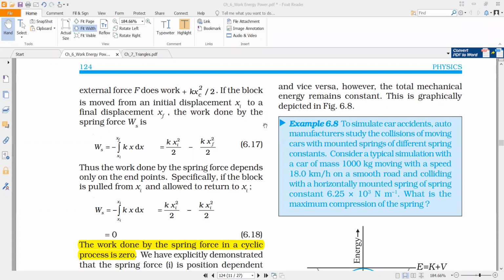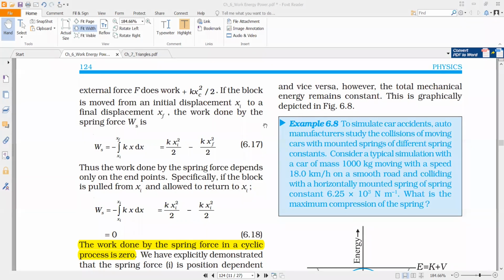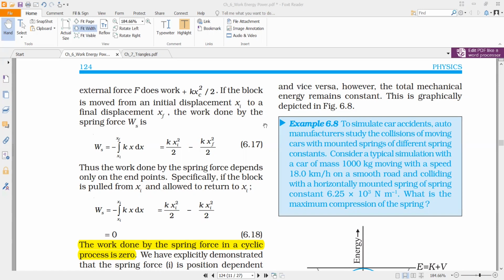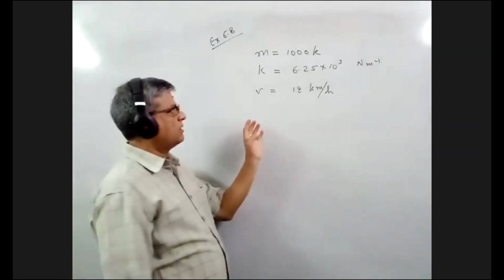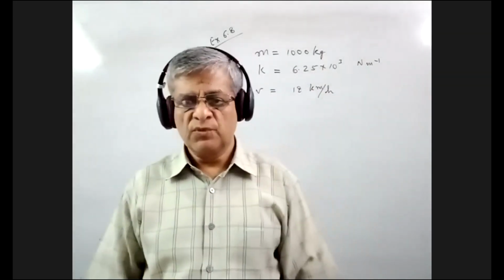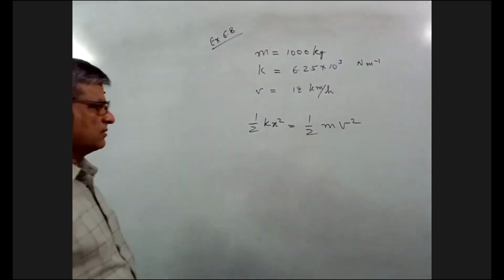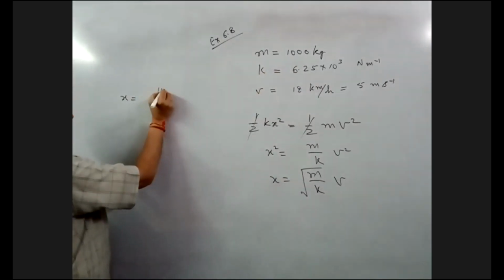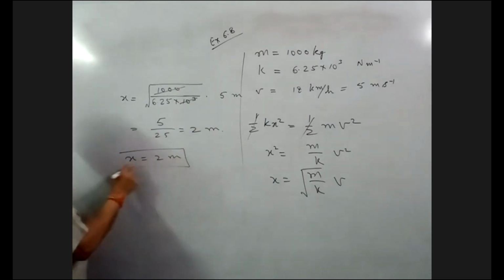V0357 11 PHYSICS: Chapter 5 Work Energy and Power - Example 6.8 Application of Spring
(Use Headphone if audio is weak. Your feedback is important so must comment after watching. Thanks and Regards)

An Engineer from REC Kurukshetra (NIT now) with an experience of 10 years working in Philips India from 1986 to 1995 and Teaching at various levels Schools and Manav Rachna University. At present Coaching for Physics and Math for XI and XII Standard Students.

Education -  A Birthright: Recorded Lectures as they are delivered for the young learning world.